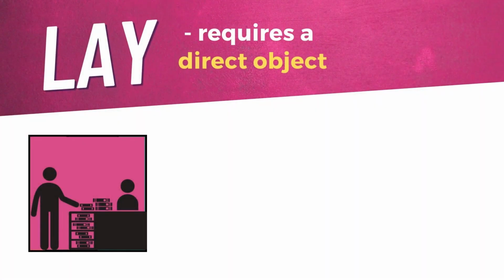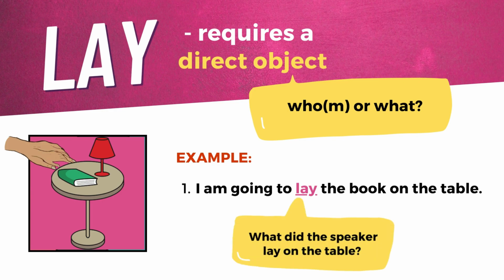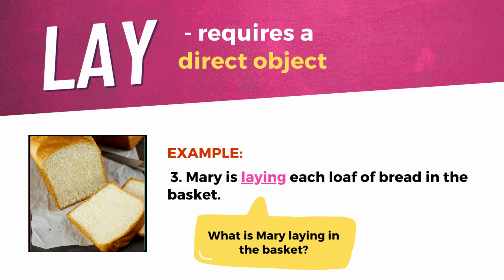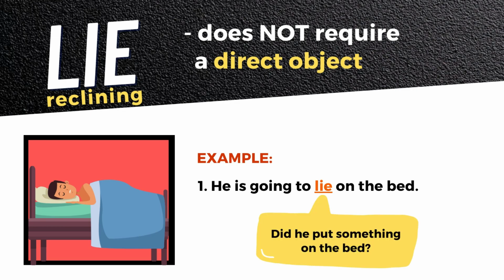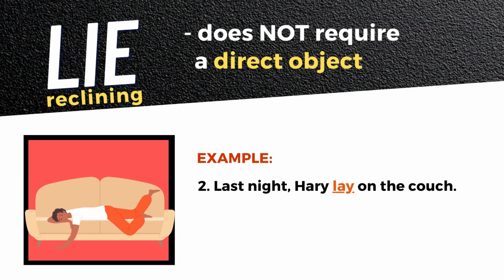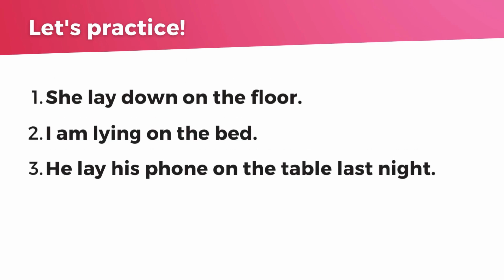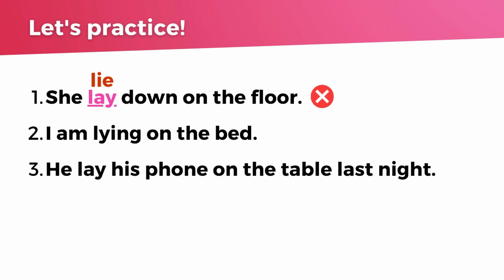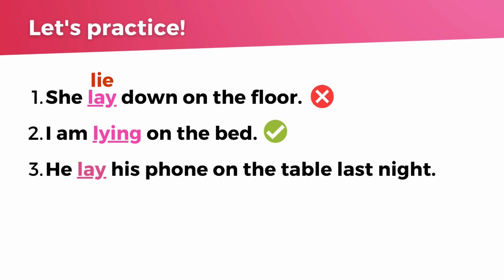When to Use "Lie" and "Lay" in a Sentence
Lie and lay are confusing words, especially because they look so similar. Do you ever find yourself wondering when to use “lie” and when to use “lay”? In this video, we will be looking at the two words and how to use them correctly in a sentence.